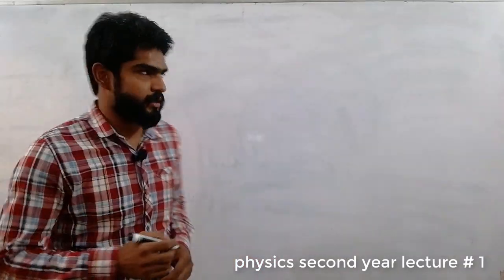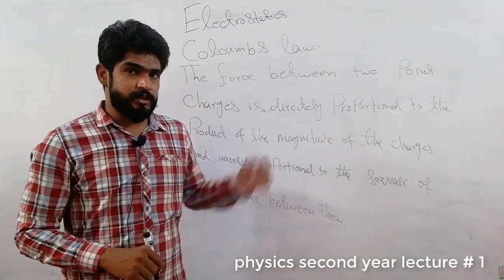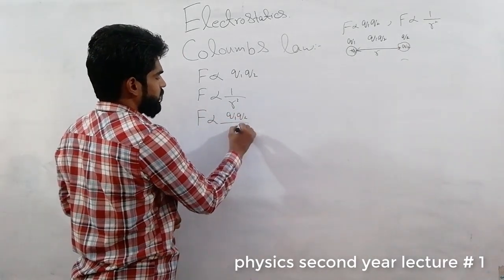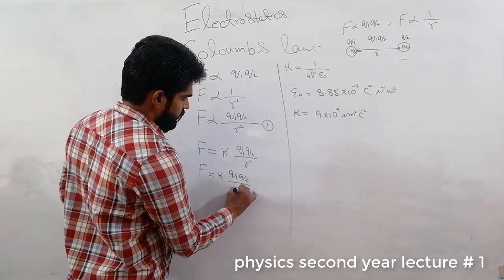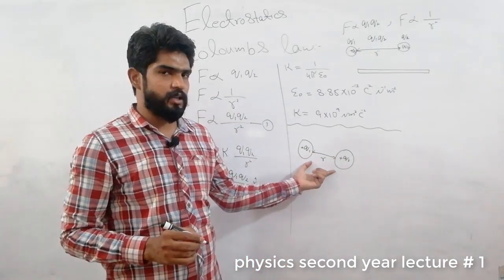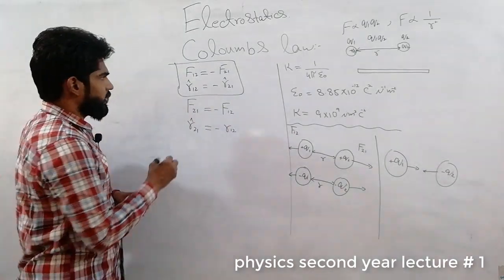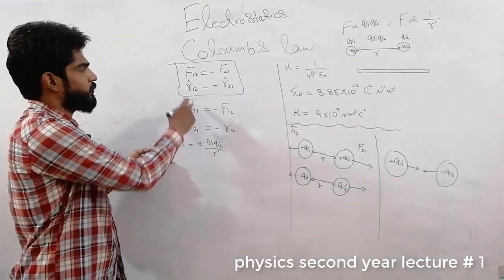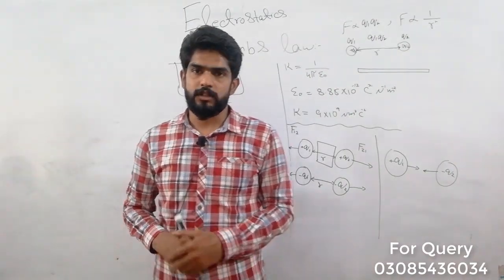physics 2nd year, Electrostatics , Lec #1